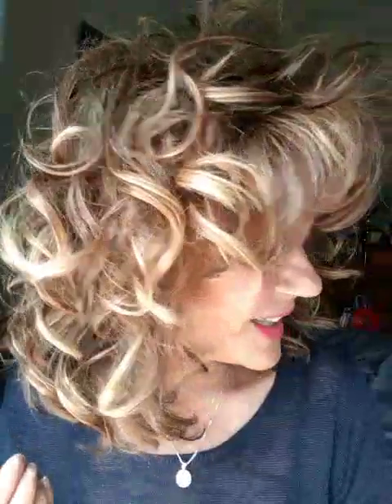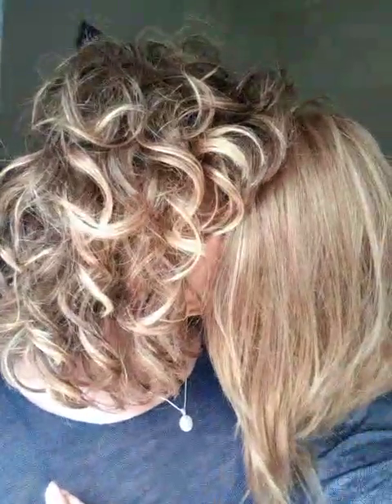Nutmeg color review on Mane Attraction Broadway from Henry Margu aka Felicia by Henry Margu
Comparison of Henry Margu's budget line, "Mane Attraction" color Nutmeg on the Broadway style, aka Felicia, in the color Apricot on the Seduction style, alongside 12FS8 on Jon Renau's Kristen style for viewer Wendalina - this one's for you!

and "FullFaceandFablous" - that one's for you Krissy!